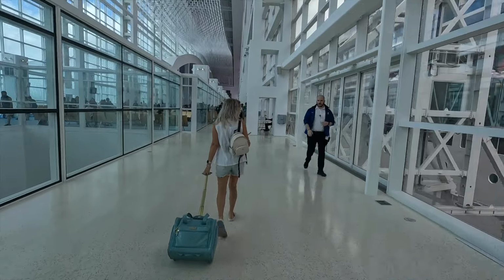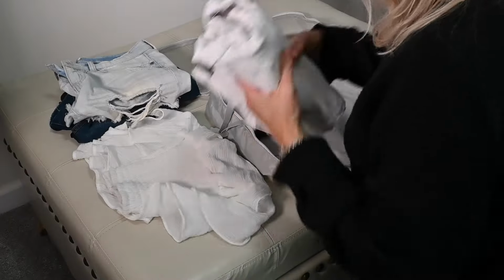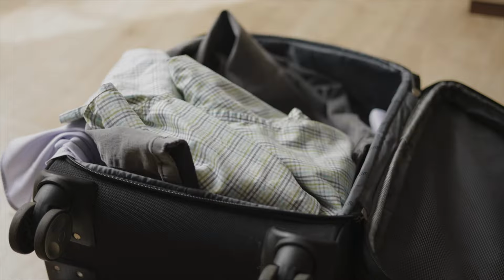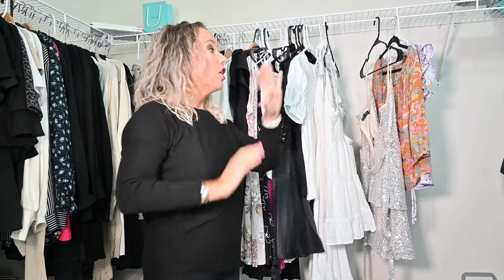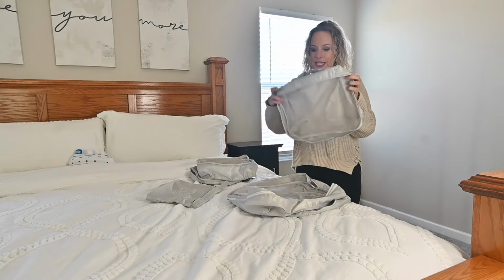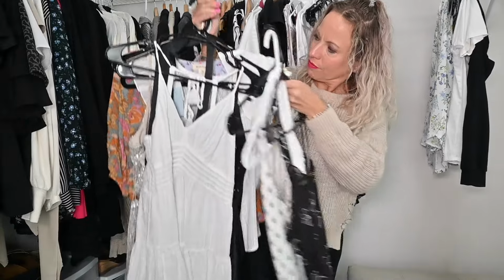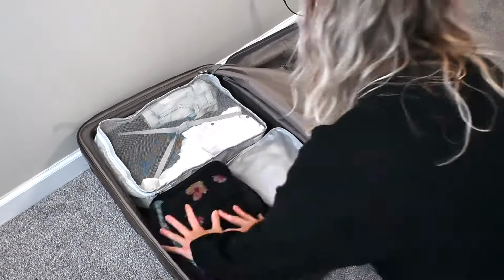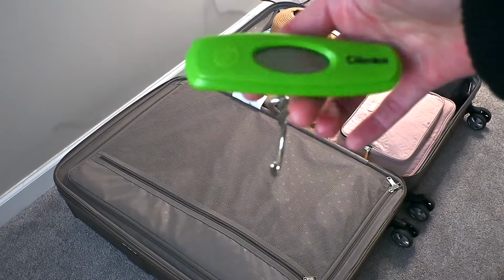Packing for a cruise. PLAN, ORGANIZE, AND OVERPACK!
Packing gets easier the more you travel but starting out can seem overwhelming.  I've learned a few things and hope to help you "cruise better"!

Share your packing revelations below!

Packing Cubes
Toiletry Bag
Air Tags
Travel Backpack
Sea Bands
Cross Body Bag
Magnet Hooks
Luggage Scale
Over the Door Shoe Rack
Towel Bands
Water Shoes

Live YOUR destined journey if you're not already and may God bless you always!